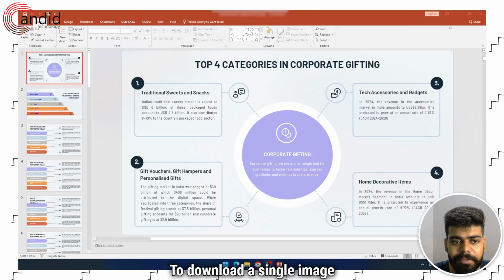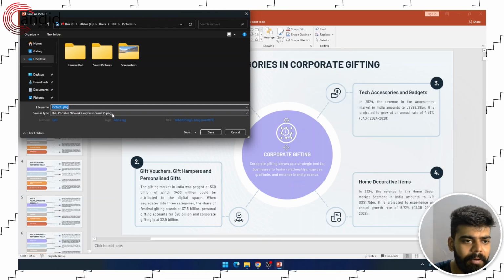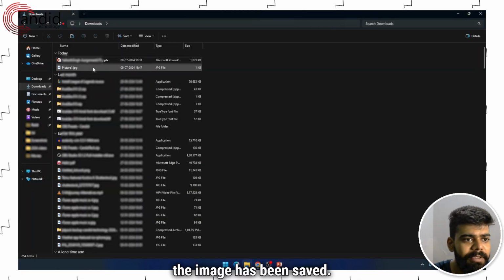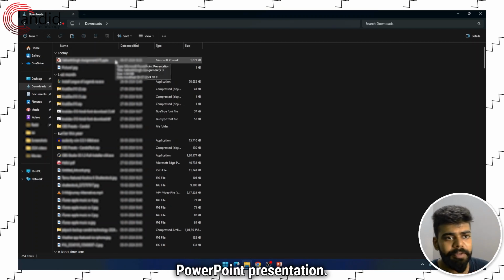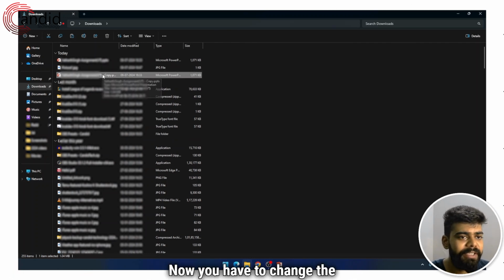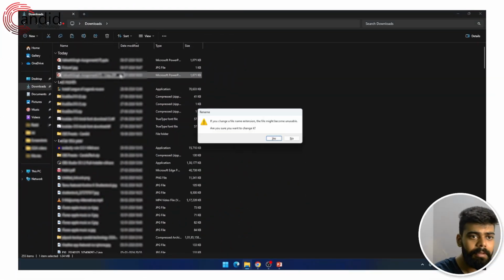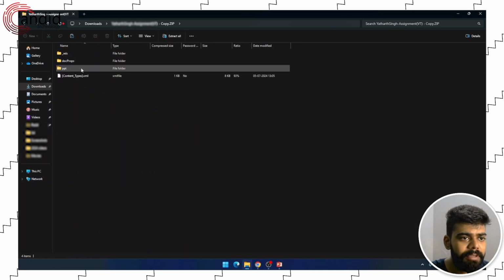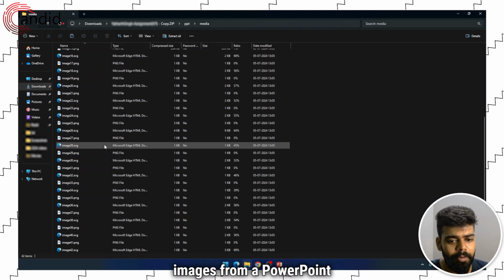How to save Powerpoint images? | Candid.Technology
Here is how to save Powerpoint images. for more guides and tech explainers, reviews, lists, comparisons and more tech-related stuff.